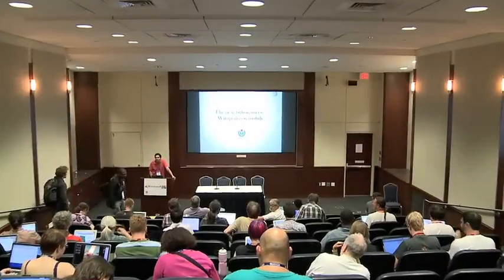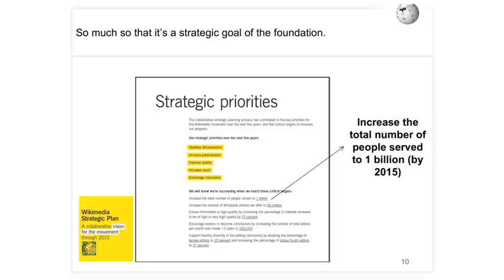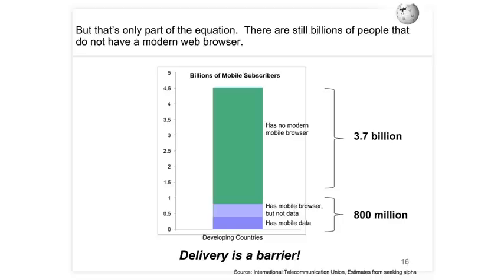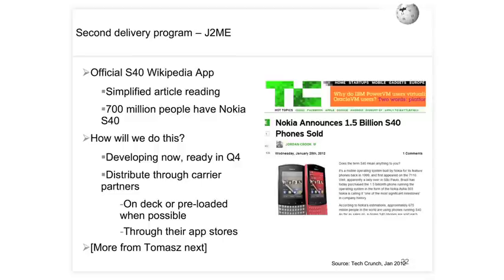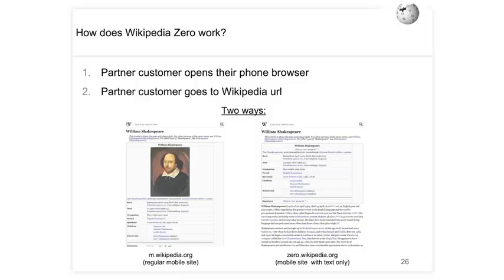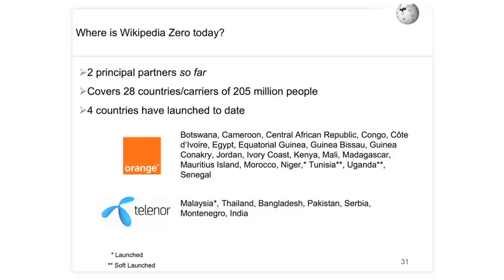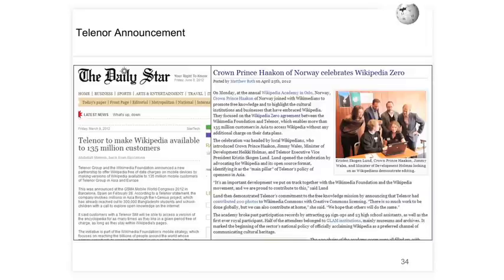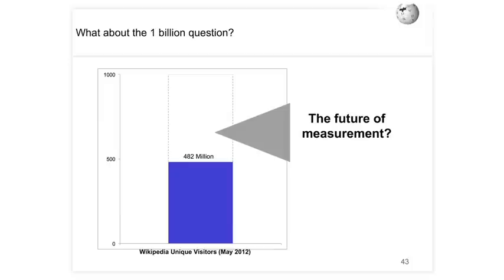Wikimania 2012: Technology and Infrastructure XI: Mobile II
This presentation was held on Friday, July 13, 2012 at The George Washington University in Washington, D.C. as part of Wikimania 2012.

Talks featured include:

00:00 -- Amit Kapoor, Tomasz Finc: "Reaching the Next Billion Users: Wikipedia on mobile"

29:58 -- Tomasz Finc: "Removing the barriers of access to Wikipedia"

52:20 -- Panel with Kul Wadhwa, Dan Foy, Philippe Steinmetz, Martin Worsoe